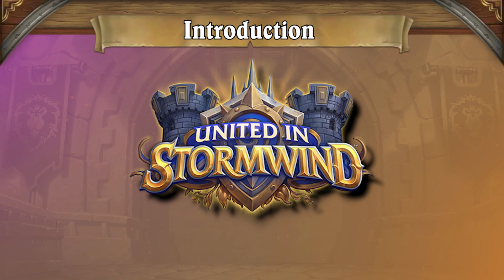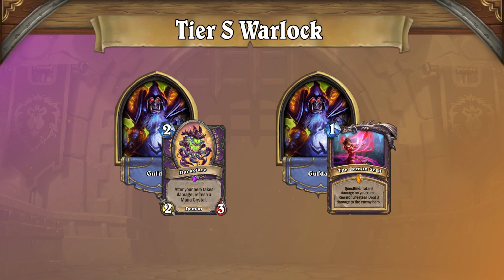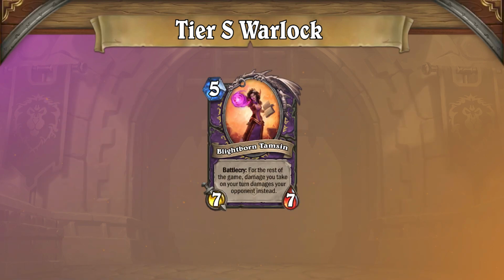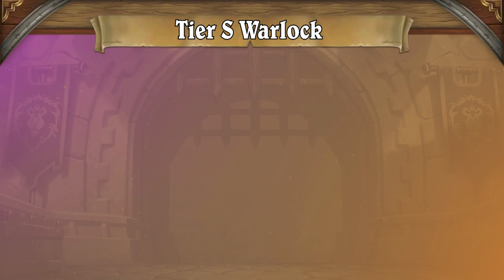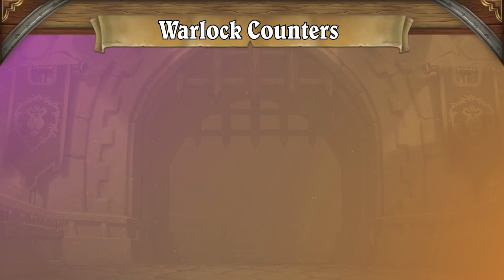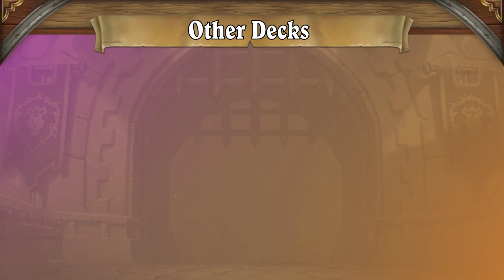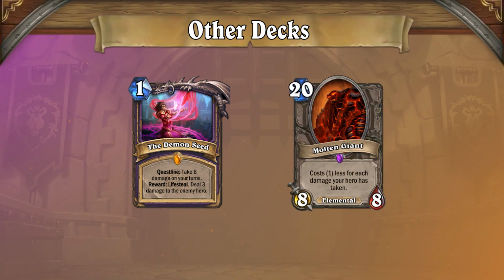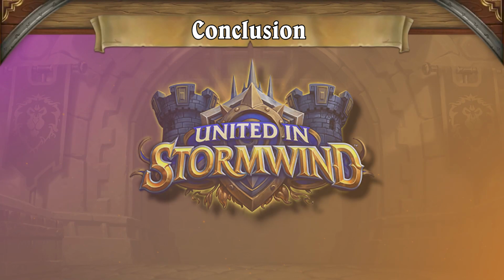Truly Dark(glare) Times | Tempo Strategy | Hearthstone Wild Meta Snapshot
The FULL Tempo Storm Hearthstone Wild Meta Snapshot can be found lower in the description!

Something's broken again... and Warlock is to blame. The sheer power of the Tier S class has warped the entire Wild ladder, and players are left wondering how to take on this scourge. This Wild Meta Snapshot will give you the best shot, so take a peek!

Founded by Andrey Yanyuk (“reynad”) out of his own pocket, the roster now stands among the most decorated of teams in esports and features some of the best competitors and broadcast personalities in Hearthstone, Super Smash Bros. Melee, MTG, Shadowverse, Pokémon, Summoners War, and FIFA.